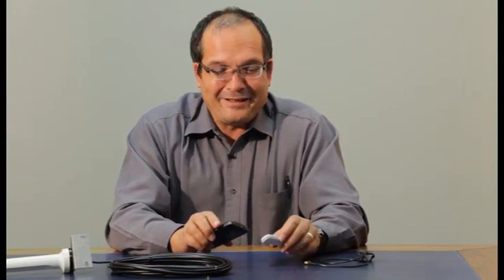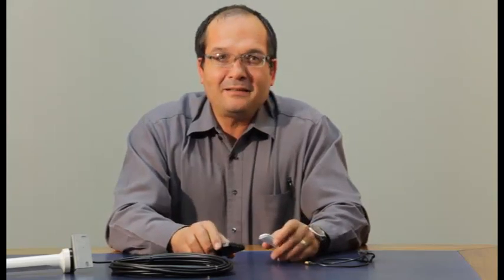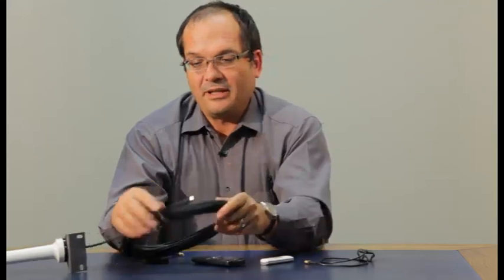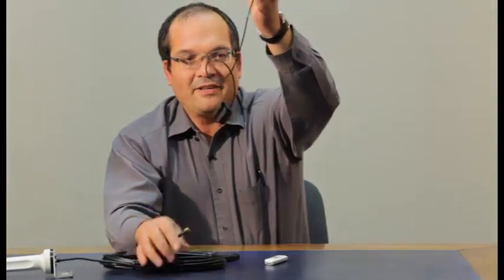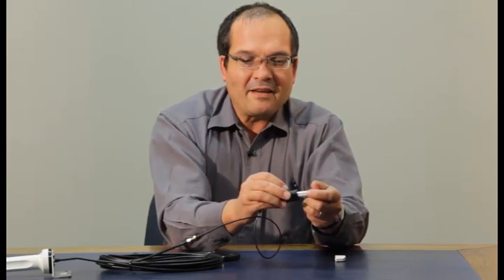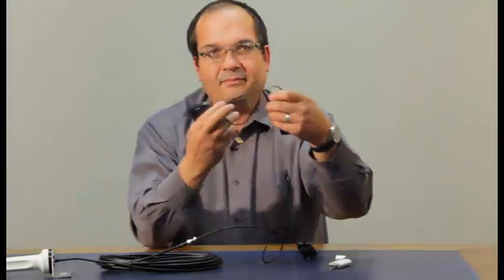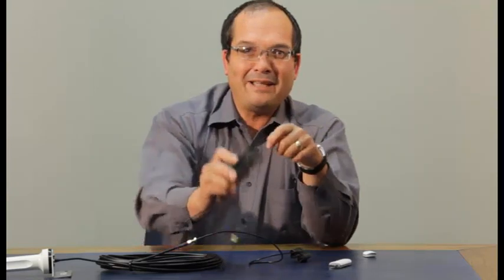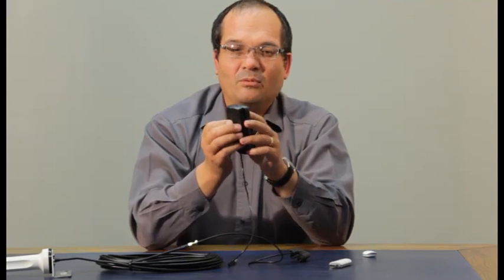When Do Cellular Antennas Work?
Dr Andre Fourie from Poynting Antennas explains when you need a cellular antenna to improve data speed and voice reception.